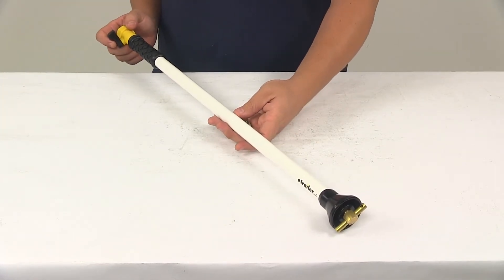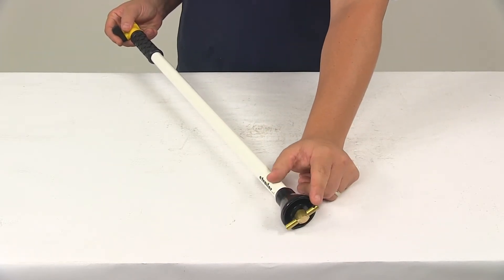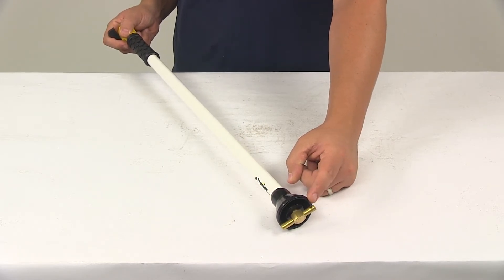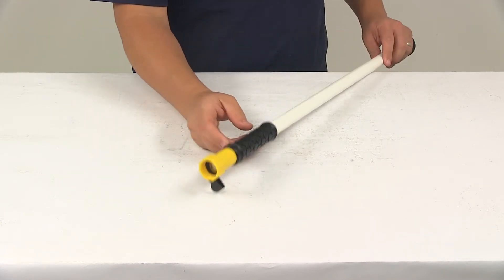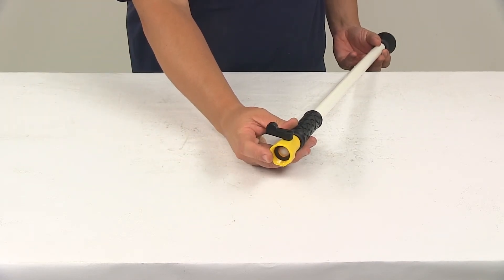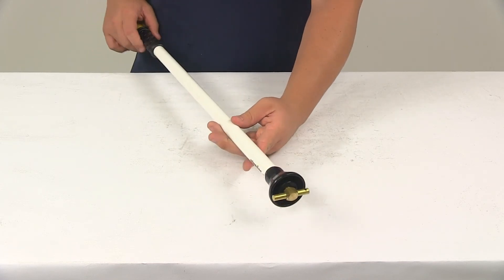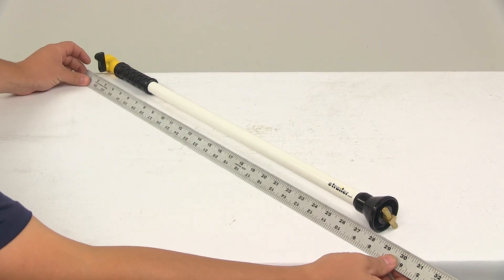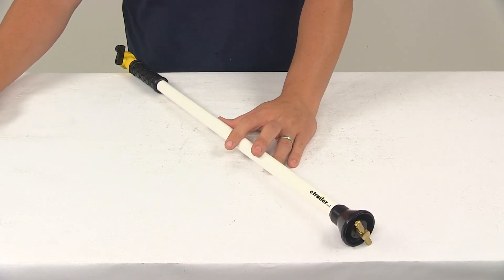etrailer | Feature Review Swivel Stik RV Black-Water Tank Rinser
Click for more info and reviews of this Camco RV Black Tank Cleaner: